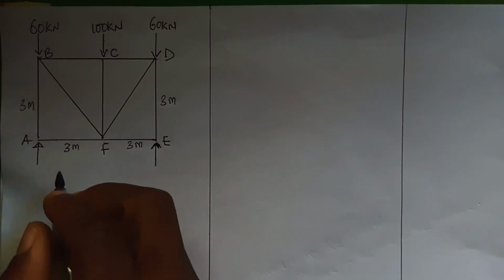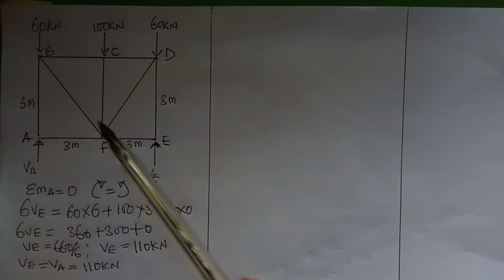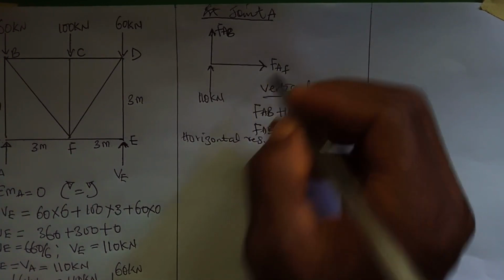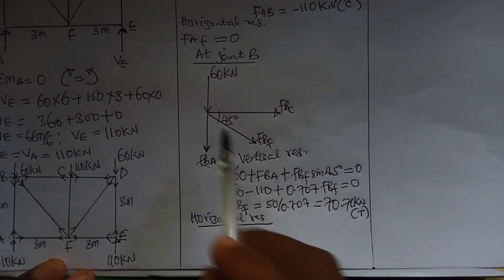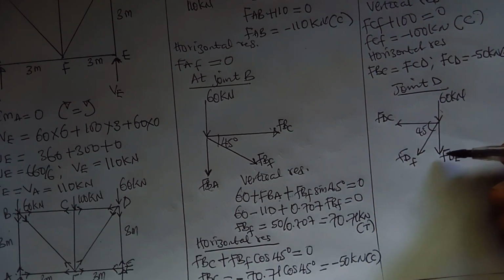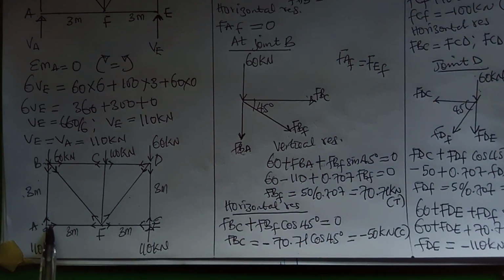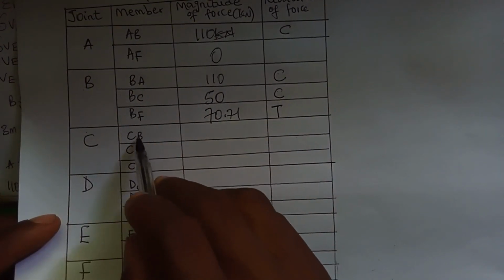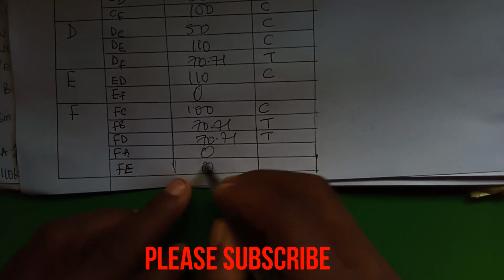Analysis of truss using method of joint.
This is AE-FUNAI past question on cve 201
feel free to go through the video and drop a comment.

link to my previous video on truss analysis